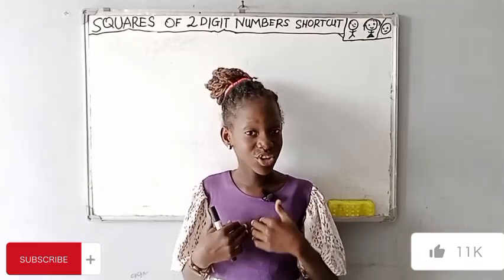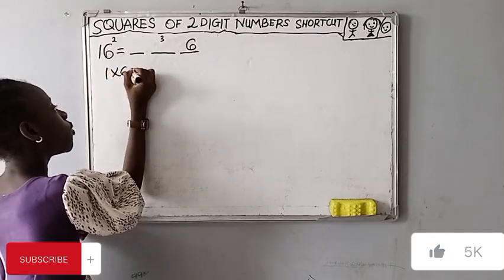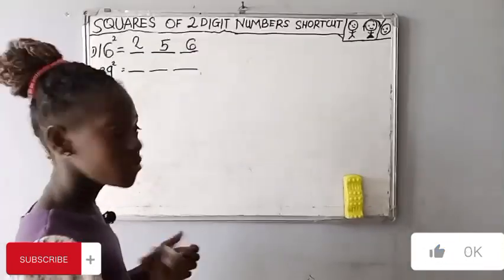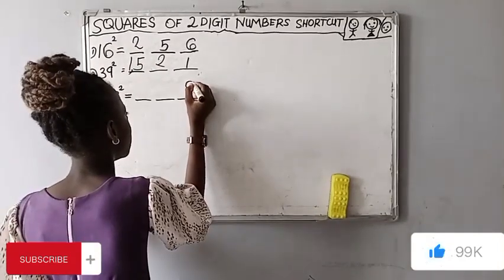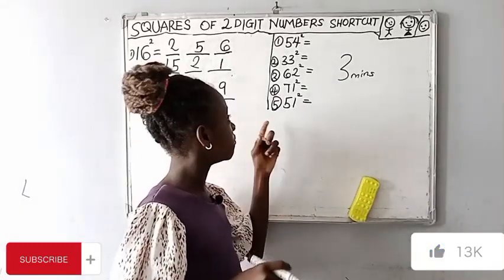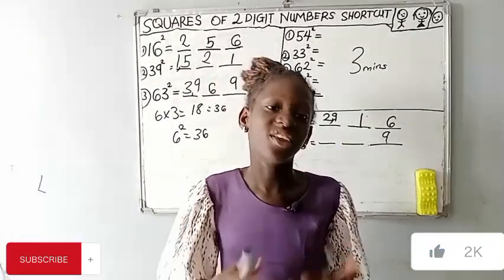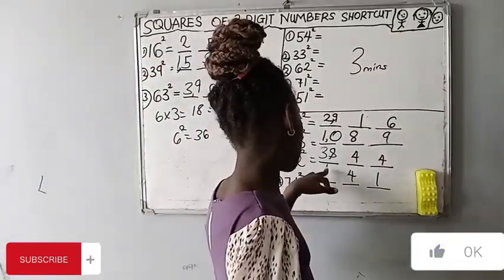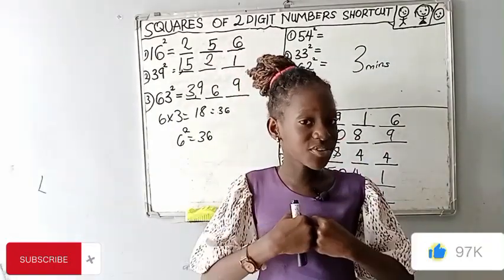Learning Squares of 2 Digit Numbers Shortcut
How to find the square of 2 digit number easily.